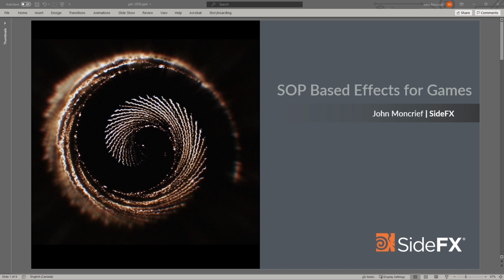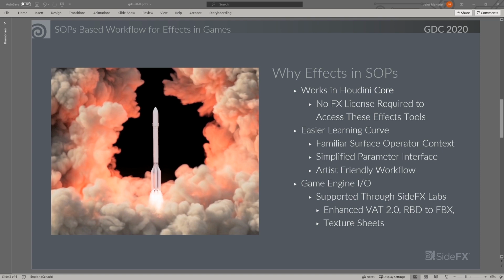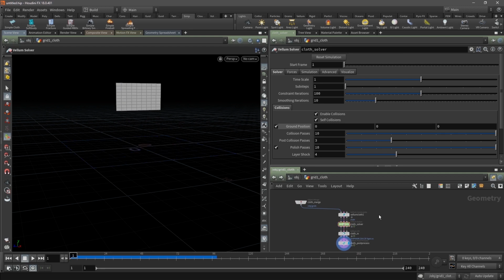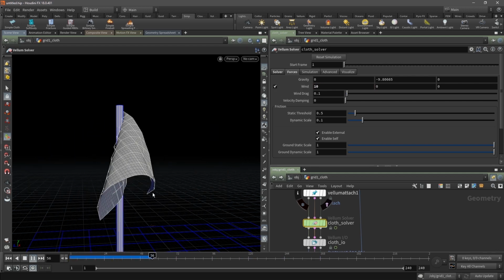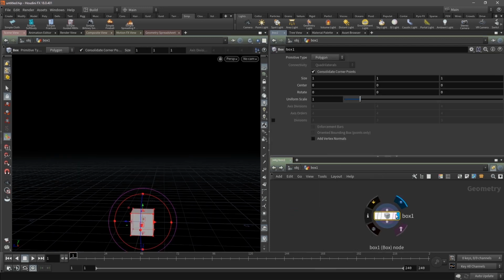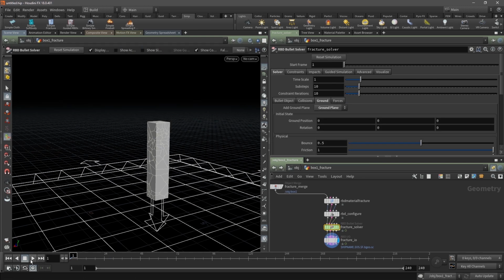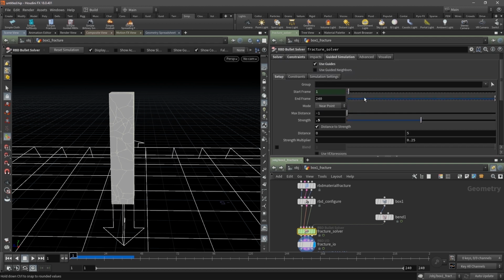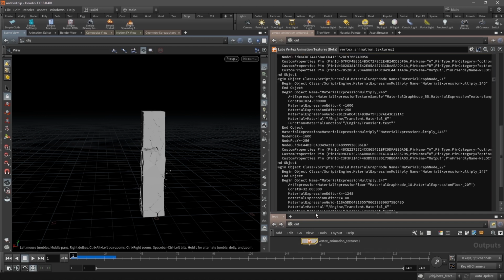SOP-Based Dynamics for Games | John Moncrief | HOUDINI HIVE GAMEDEV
This session will break down the new trend of SOPs based workflows for creating dynamic simulations in Houdini. We will discuss the thinking behind the new Vellum, Pyro, and RBD Bullet workflows in SOPs, and see how these tools work hand in hand with specific “SideFX Labs” workflows to export data for use in game engines.

John Moncrief is the Education Training Lead at SideFX. Previously, he was the Resident Dynamics Instructor and Dynamics Curriculum Manager at Pluralsight Creative. John has been teaching various visual effects software packages to creative industry professionals for more than 15 years. He lives for the rush of seeing his pupils experience "light bulb" moments. His latest passion is making sure that no software or tools can get in the way of an artist expressing their creative vision.